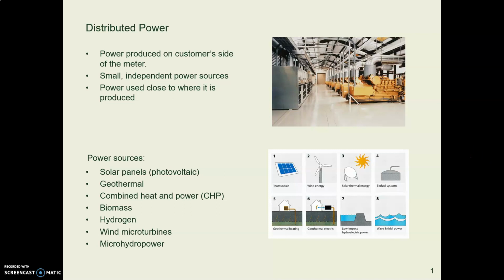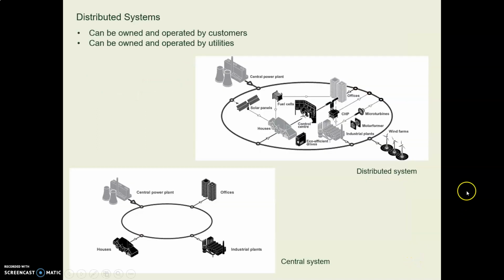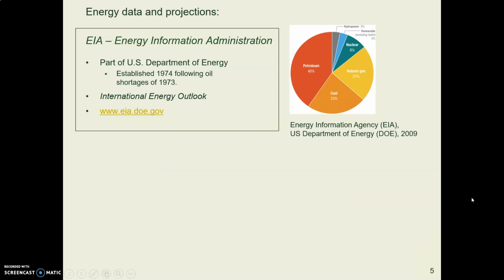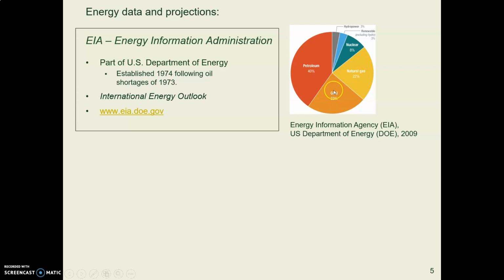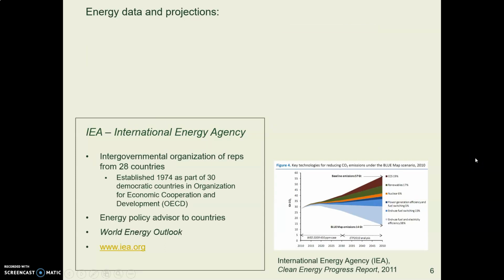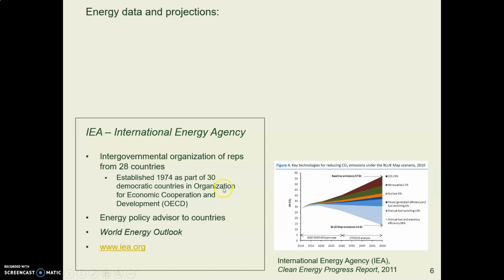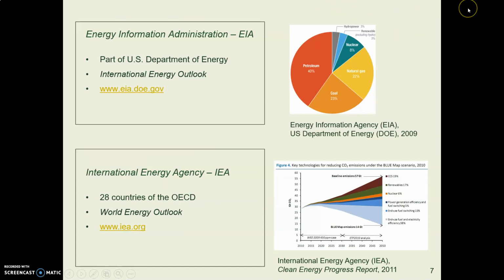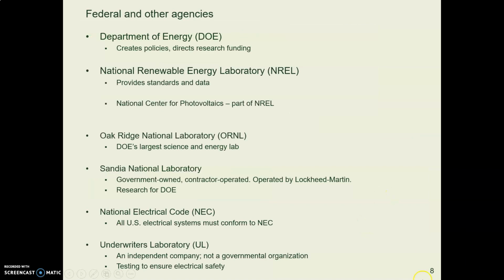SBS19a distr power intro energy agencies VL